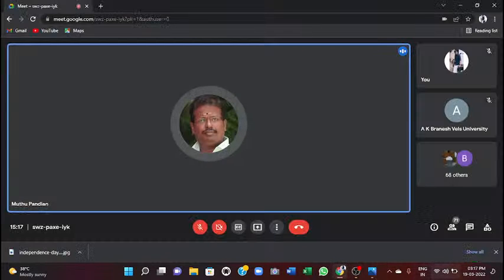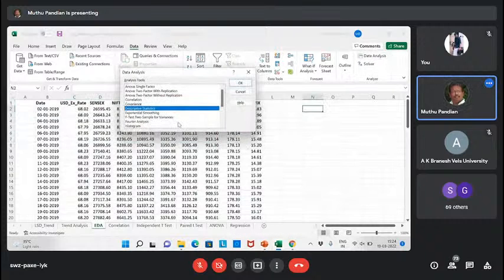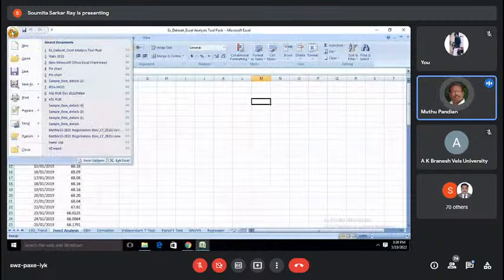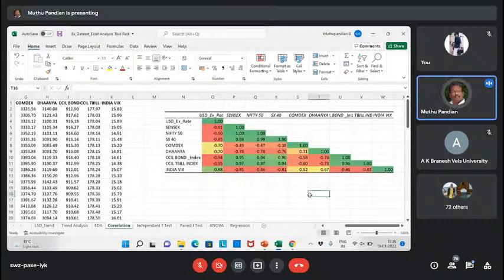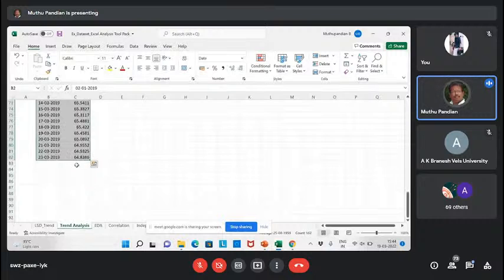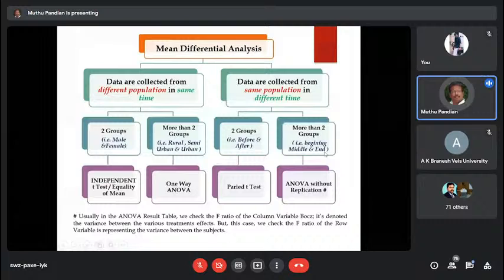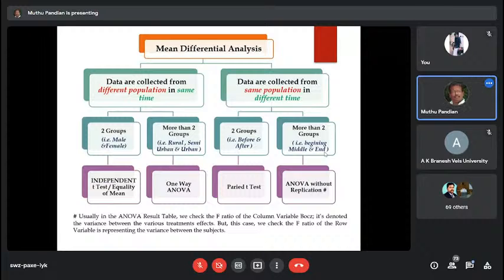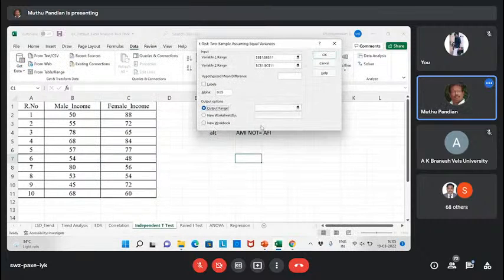National Virtual Workshop on Research Methodology Data Analysis using MS Excel PART-2